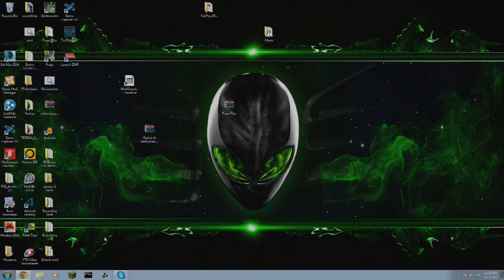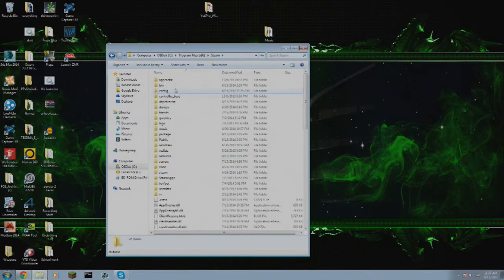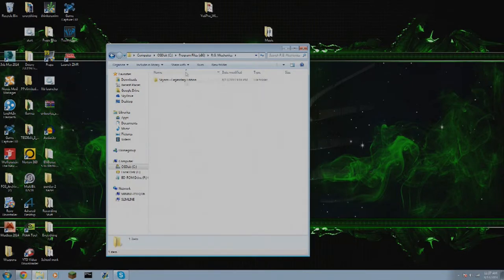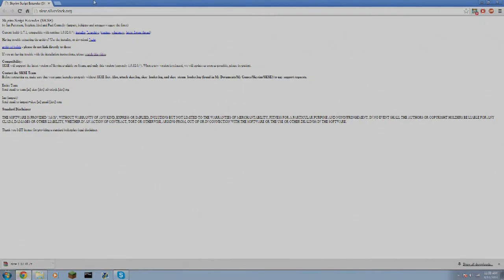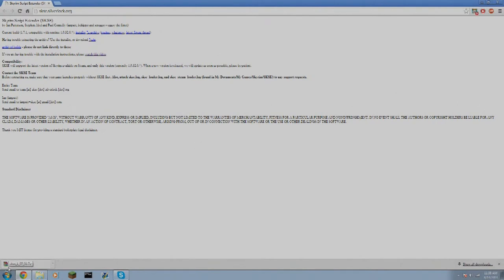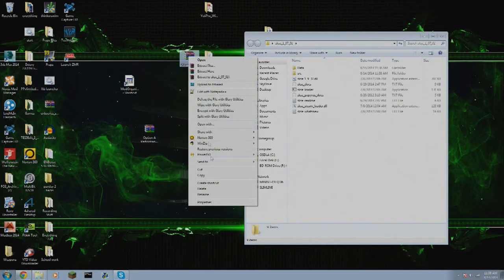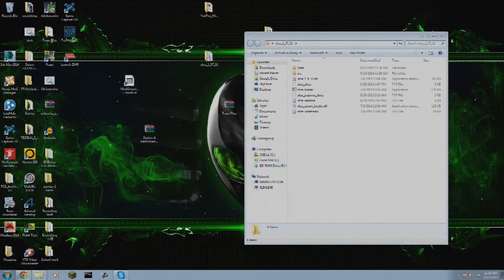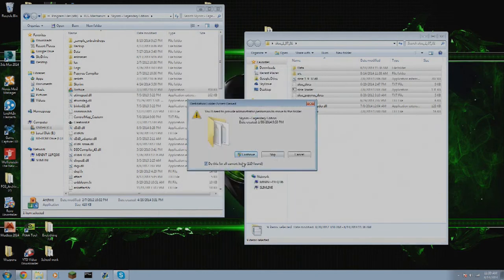How to Install Skyrim SKSE